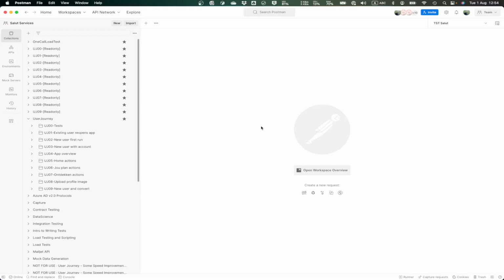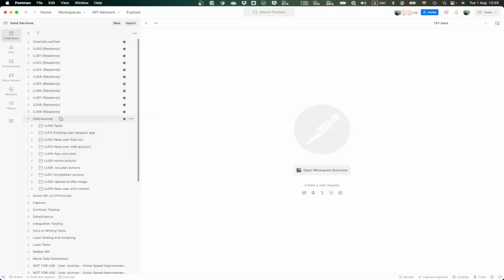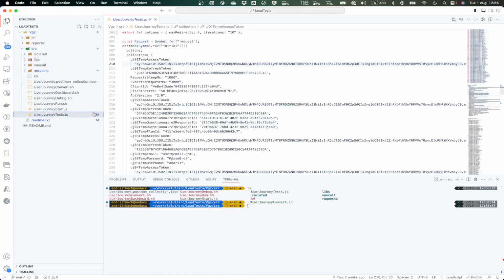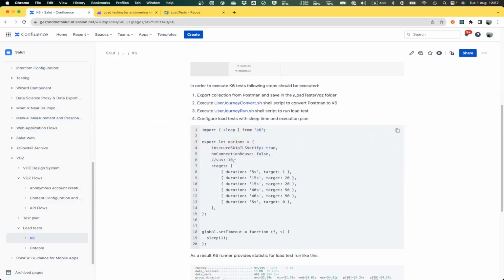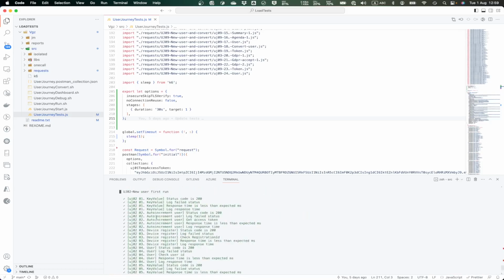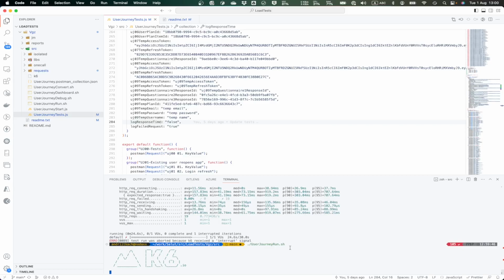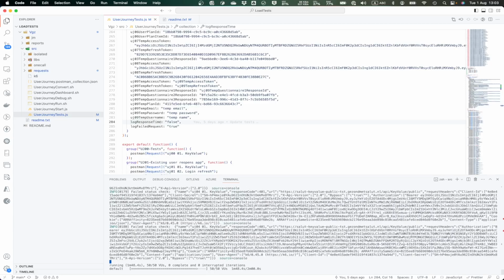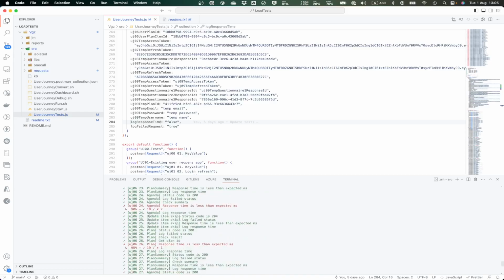Performance tests with K6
In this demo, I show how to test the performance of the web application API using the K6 tool from a local PC